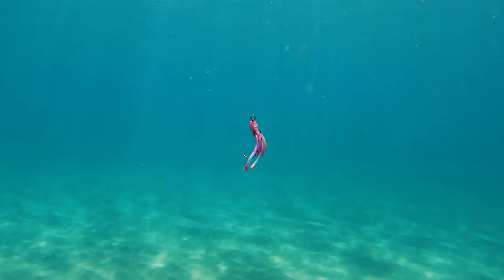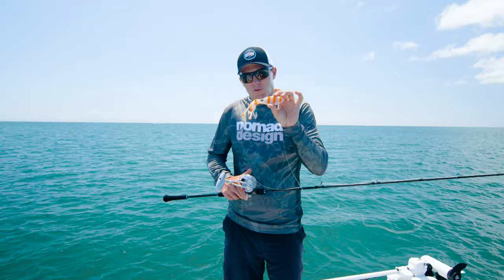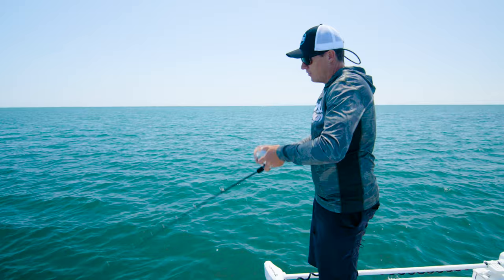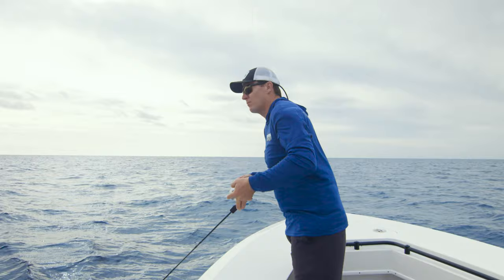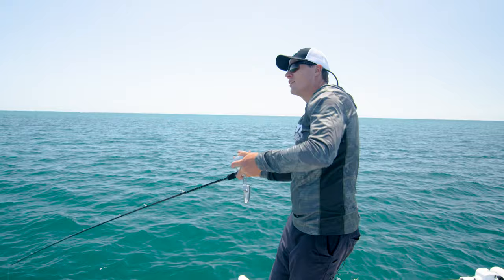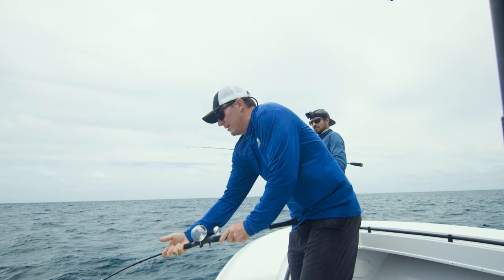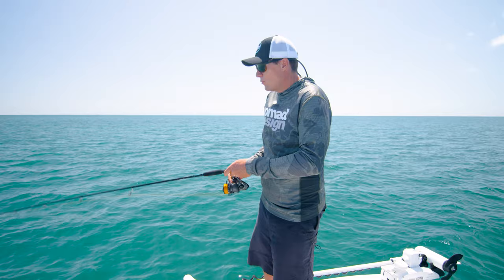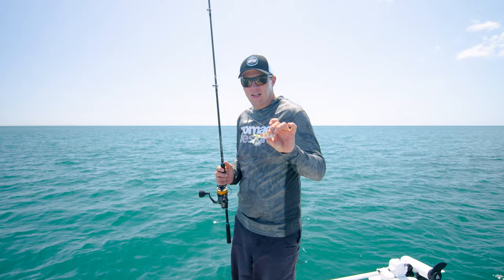WORLD FIRST - Totally Unique Lure Design. How to Fish the pat. pending Nomad Squidtrex Squid Vibe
Level up your Squid game with this world first design.
Introducing the Squidtrex - the all new squid vibe from Nomad Design.
There’s never been a lure designed like this and there’s never been a lure that does what the Squidtrex can do. It’s a patent pending world first!

The Squidtrex can be fished vertically like a jig or cast and retrieved like a vibe. With a body design that sinks fast without spinning, vibrates hard on the lift and has enticing tentacles that come alive at the slightest flick of the rod tip. The Squidtrex can be fished at almost any speed from fast jigging to dead sticking.
The Squidtrex is built tough with Gorilla Through Wire construction, durable TPE material, rigged with heavy duty twin assist hooks and comes squid scented for extra bite appeal.
Available in 4 sizes and 8 colours including UV glow finishes.

• Soft vibration Squid Vibe  - Pat Pending design incorporating squid shaped body with tentacles into a vibe lure design.
• Action at any speed. At rest, slow jig and fast jig you name it.
• Fast sinking design, gets down to where the fish are.
• Realistic tentacles with a crazy amount of bite appeal.
• Tough TPE Material.
• Super strong Gorilla Through Wire construction.
• HD BKK Assist hooks angled at 60 degrees and upwards facing for best hook up rate.
• Utility belly eyelet for additional hooks.
• Squid scented for extra bite appeal.
• Glow and UV finishes for low light conditions.